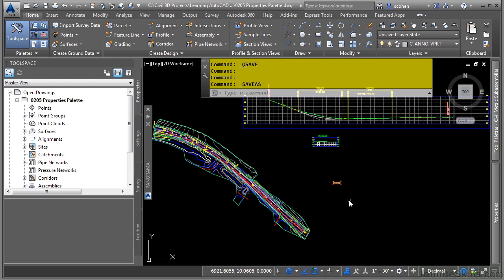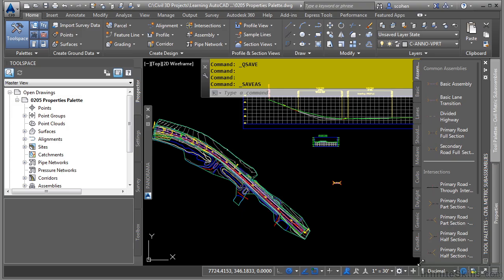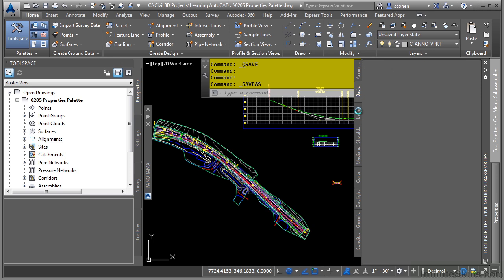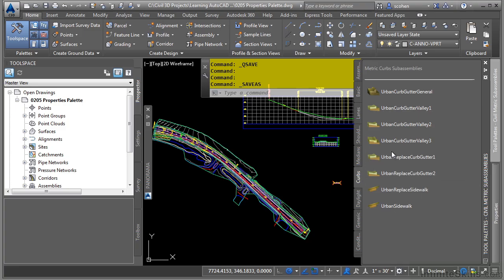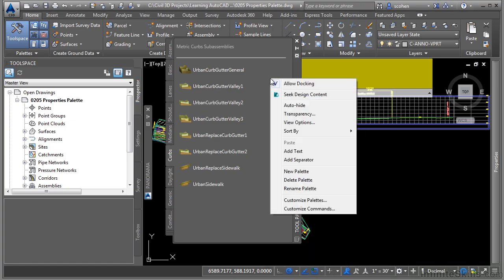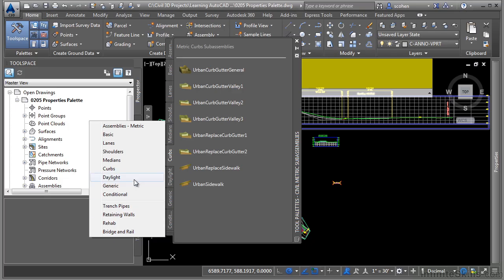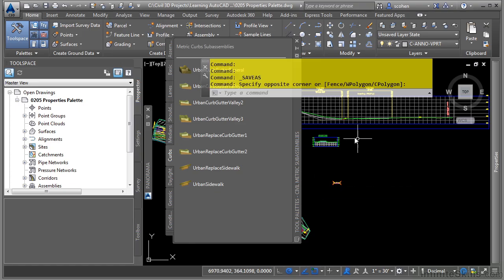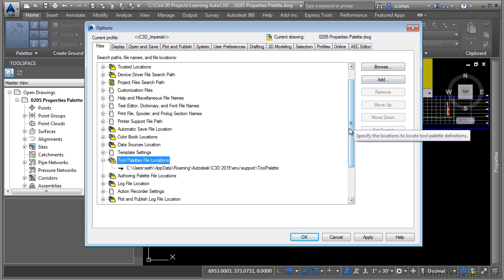02 06 Tool Palettes#civil3d